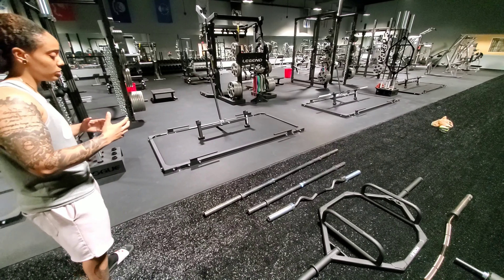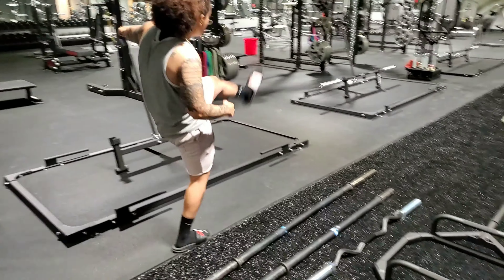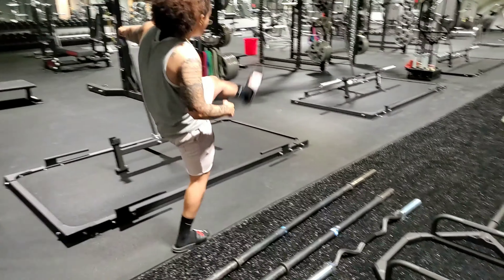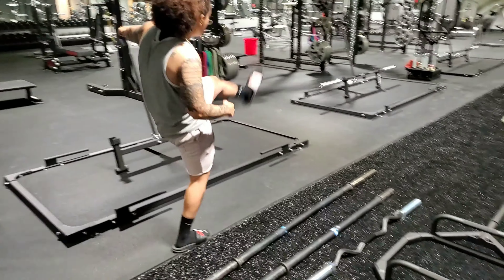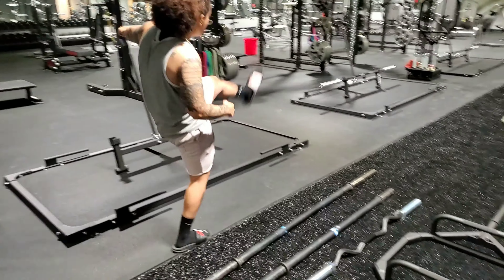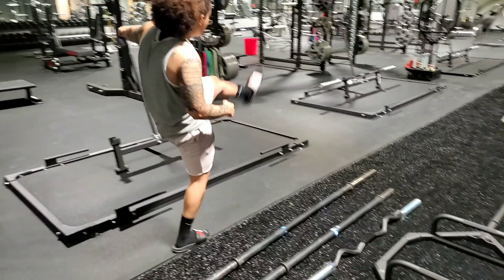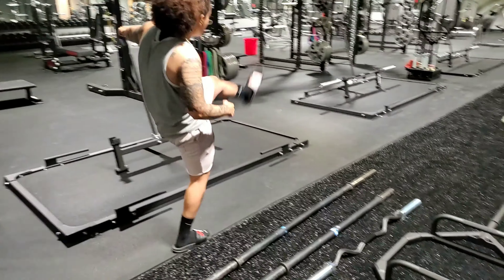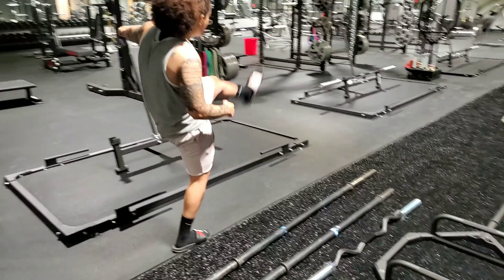Spitting Bars and the Latest Update!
We see the light! But while waiting, check out our assortment of bars for all the gains.